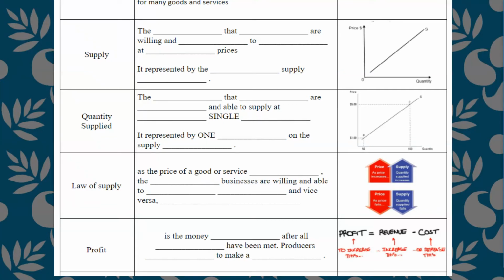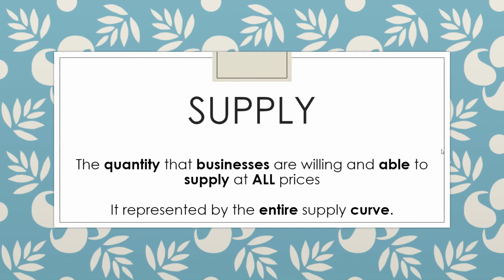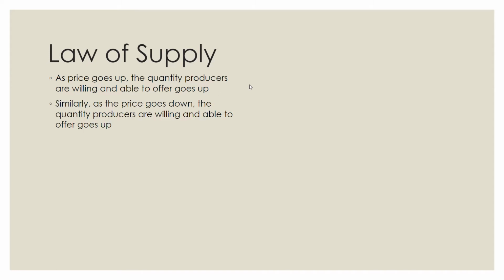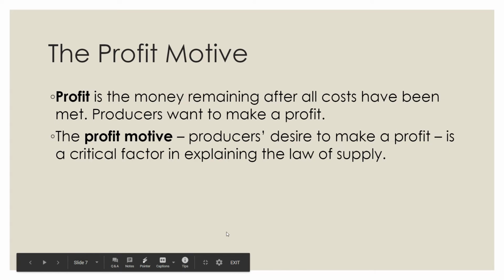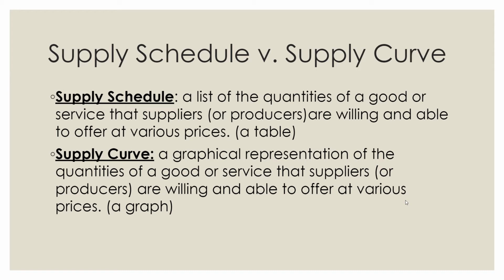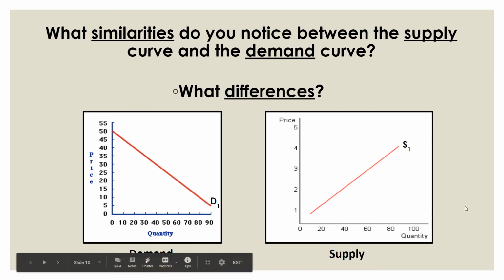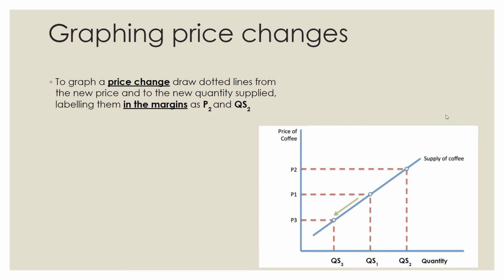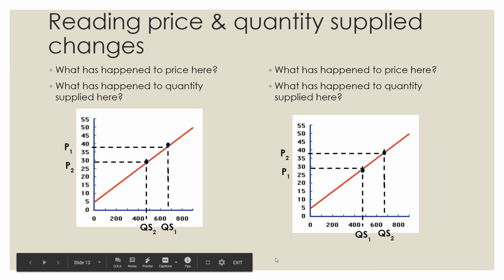Introduction to Supply F2020